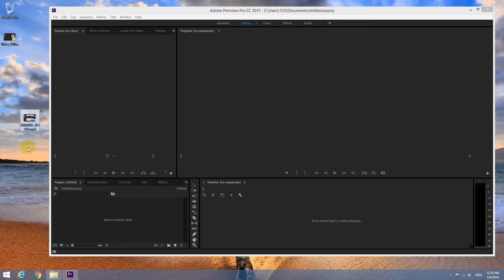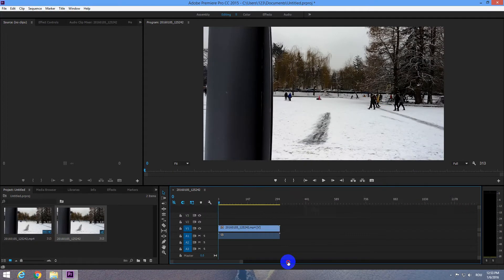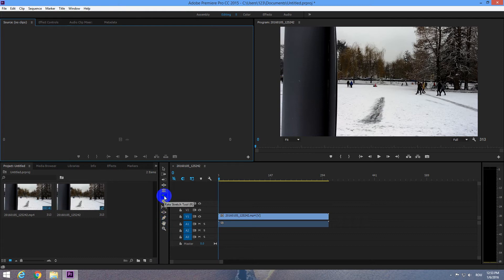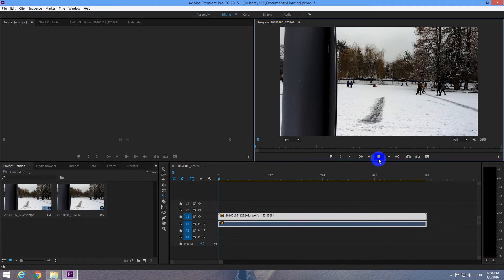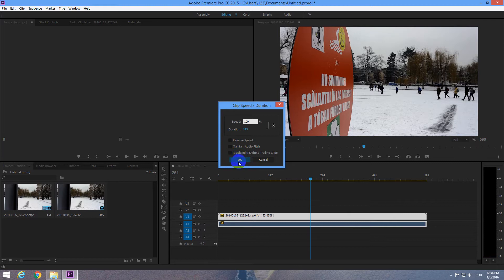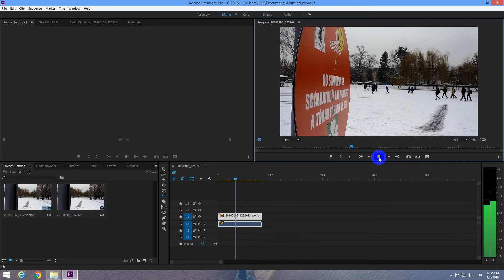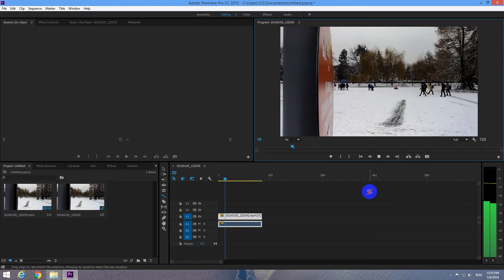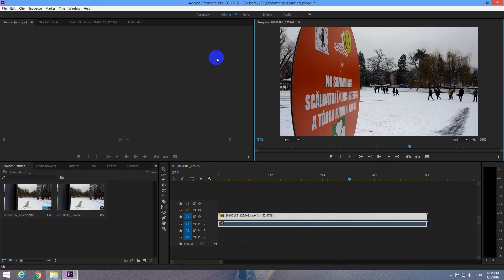How to Slow-Down or Speed-Up a video in Adobe Premiere Pro 2015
How to create Slow Motion or Fast-Forward style videos using Premiere Pro 2015. How to correct the high-pitch or low-pitch audio. How to change clip speed.

To access the "Clip Speed / Duration" windows:
 -select a clip on the timeline
 -press Control + R